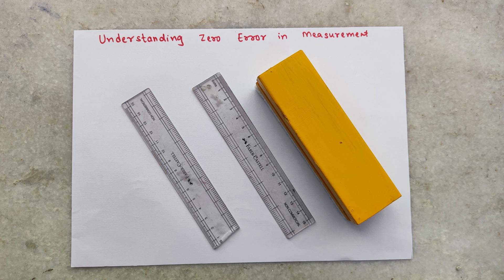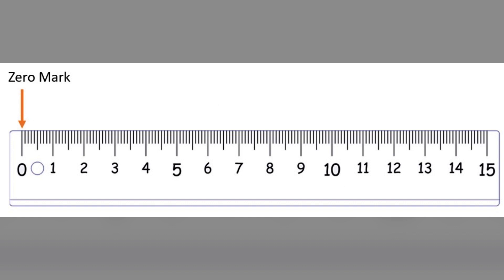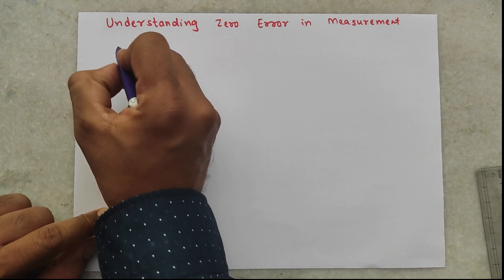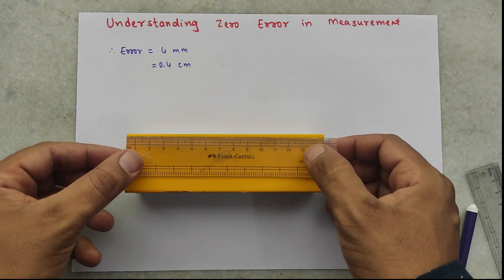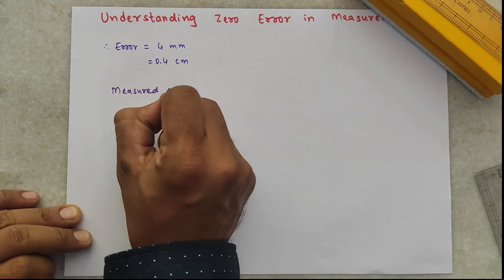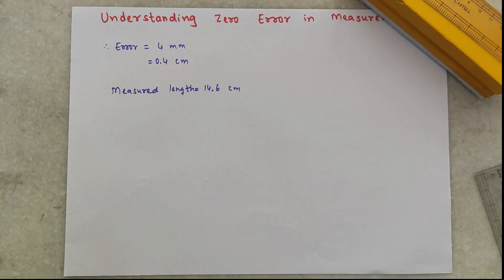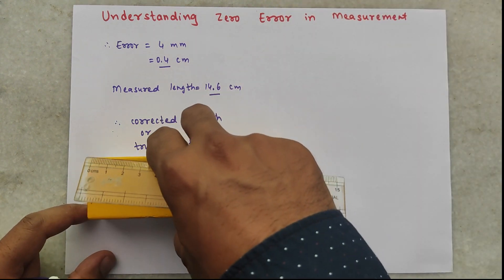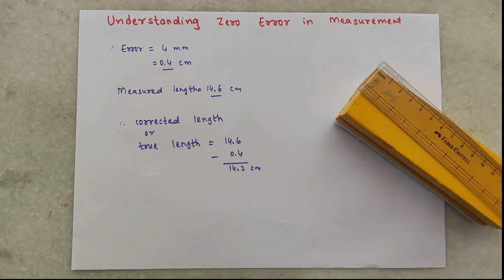Understanding Zero Error in Measurement: Explained with a Broken Scale